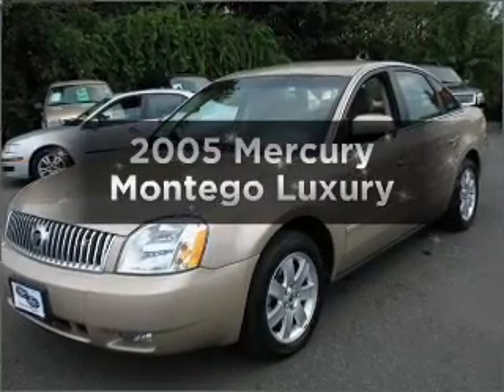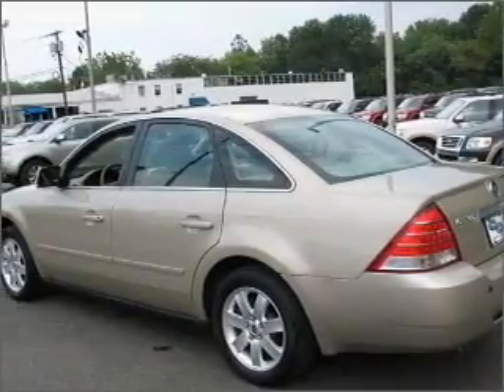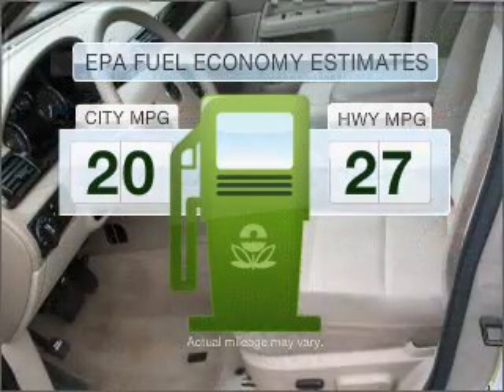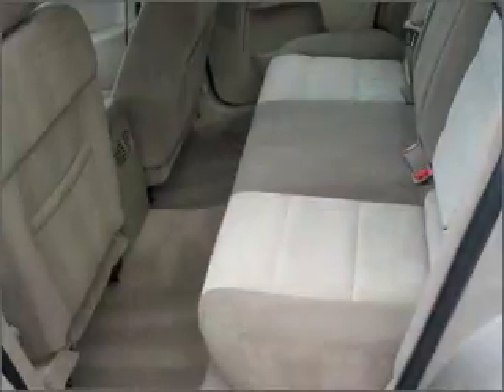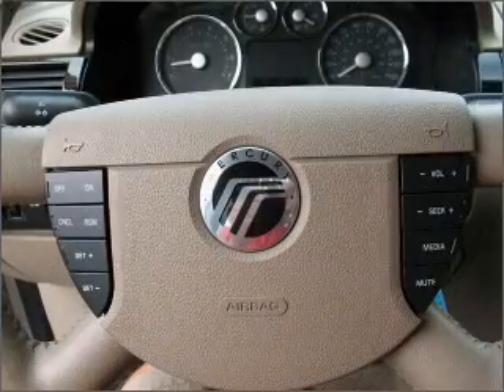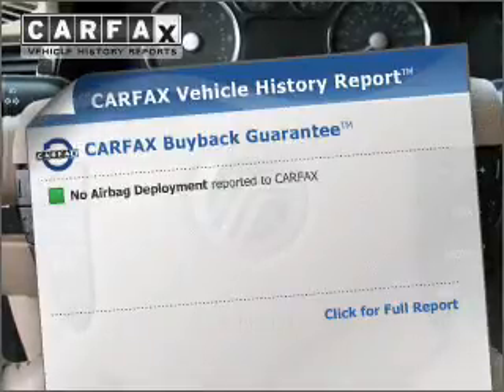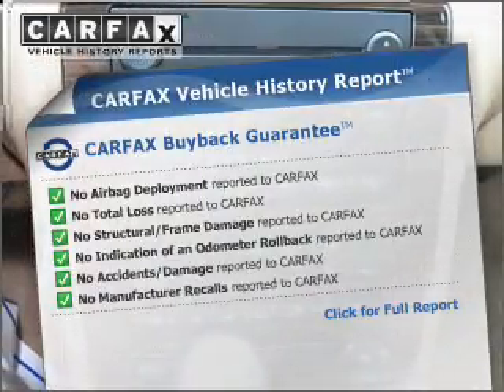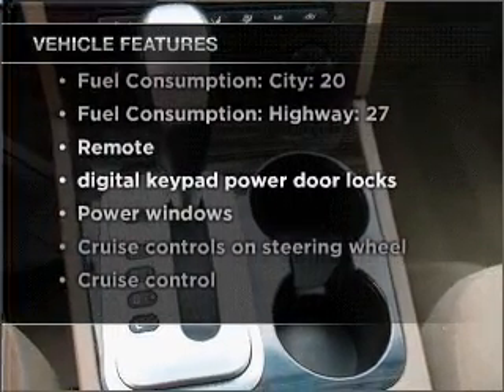2005 Mercury Montego - Wayne NJ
Year: 2005
Make: Mercury
Model: Montego
Trim: Luxury
Engine: 3.0 liter 6 cylinder 24 valve
Transmission: Automatic CVT
Color: Tan
Mileage: 38993
Address:
444 Route 46